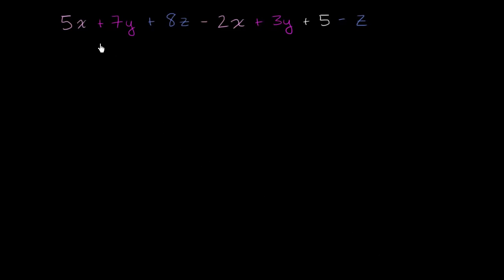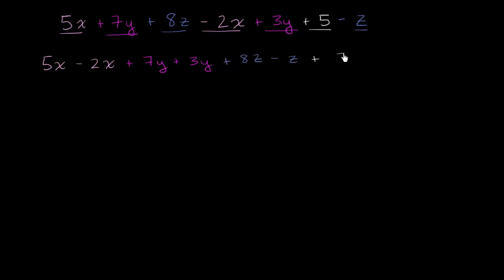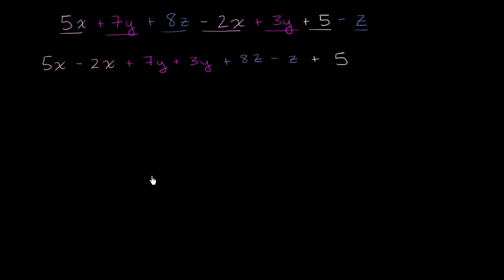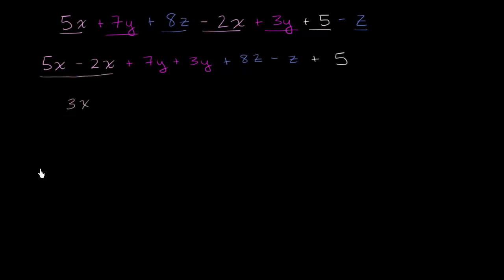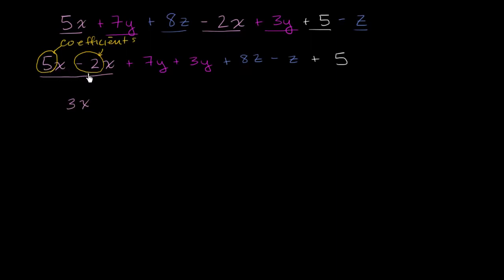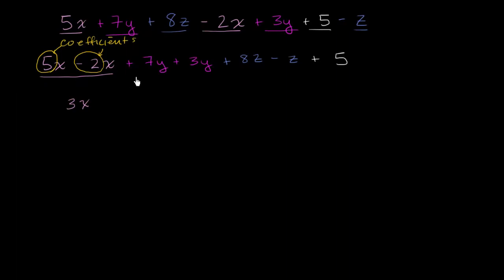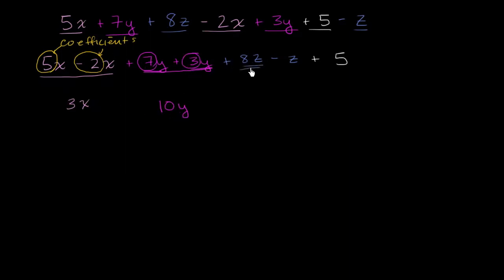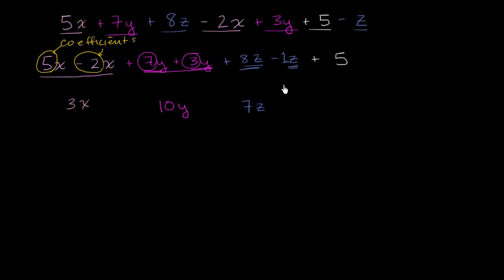Math Grade 6 - Combining like terms example